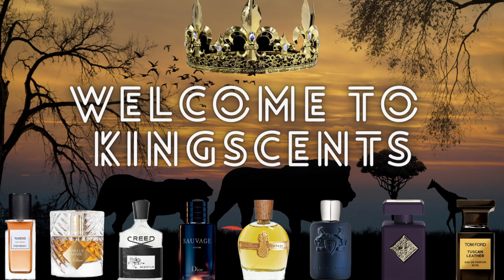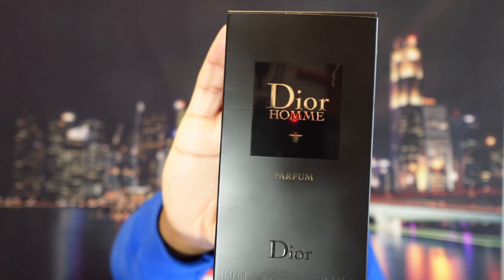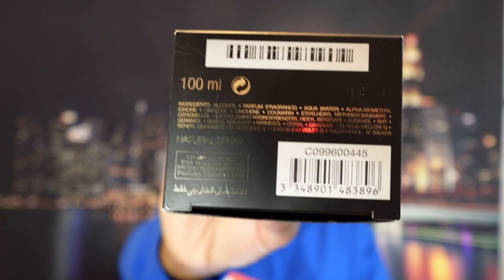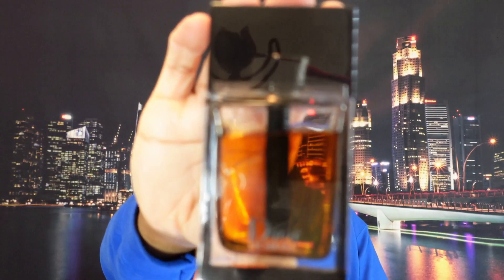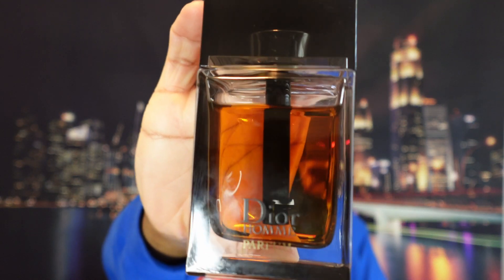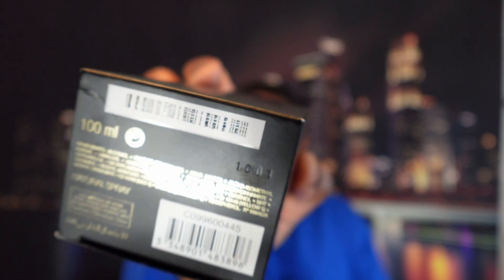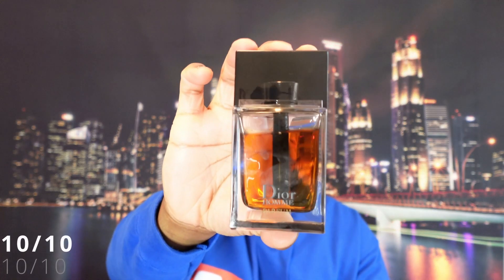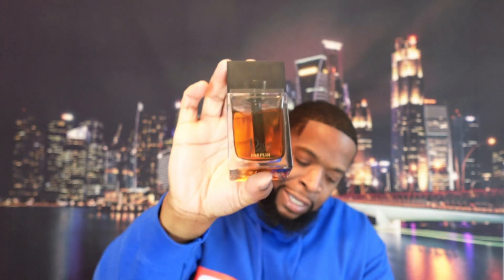Dior Homme Parfum | Has Dior set the Bar for Designer Houses???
Thanks for tuning in, hope you enjoyed the content! Smash that like button as a token of appreciation for the hard work it takes to continue bringing new content. And also for youtube algorithm as it helps the channel grow!

For Dior Homme Parfum: